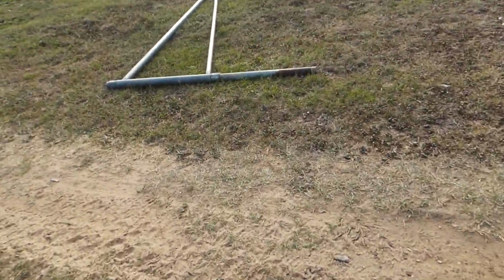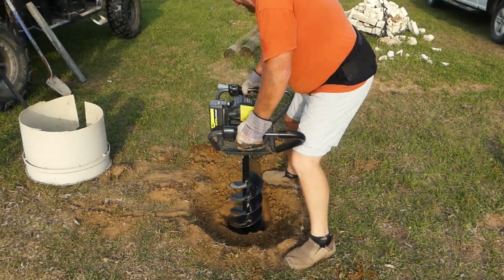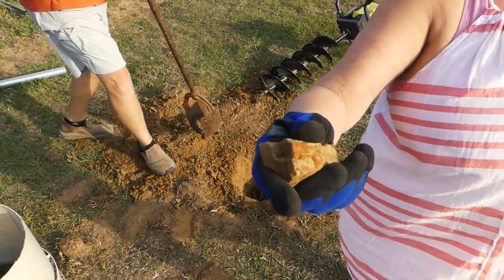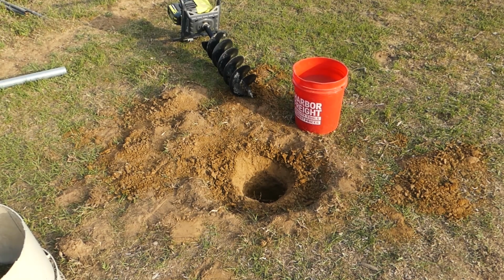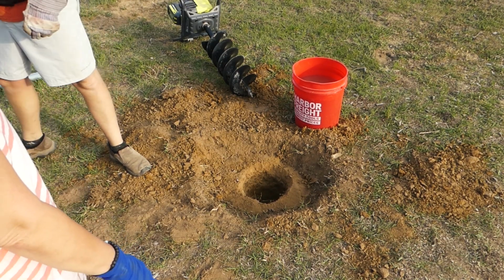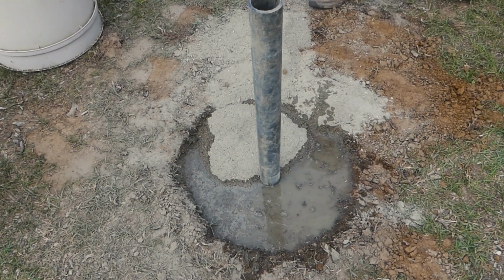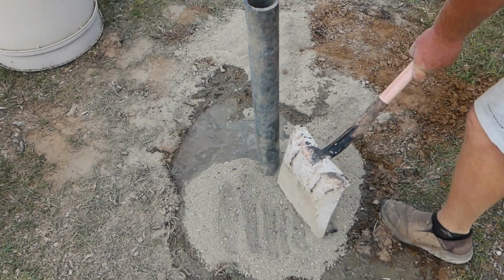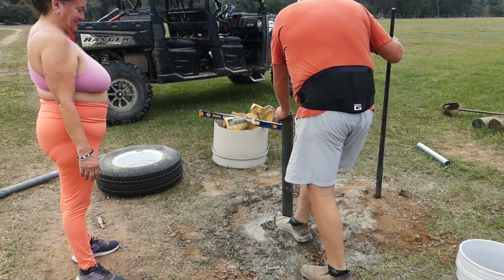Pipegate Footing: 3 Mistakes to avoid and build a Strong Foundation for the Container Homestead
Installing a pipegate is Basic Farm 101. But doing it right so it doesn't swing heavy? Well, that is an artform.

I made 3 mistakes doing this work - mostly because of the wind and impending weather. But every good craftsman knows how to fix, repair or hide a defect.

A common problem faced by those building structures on uneven ground is foundation failure. This video will provide valuable insights on how to avoid this issue by properly installing a concrete footing.